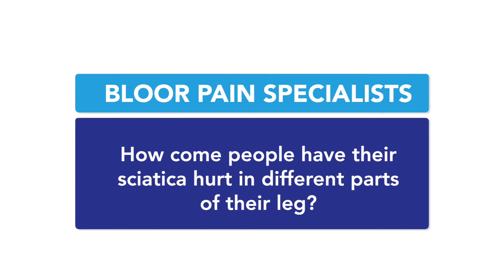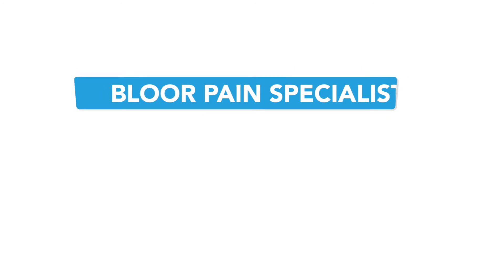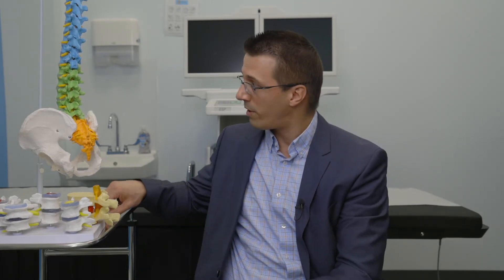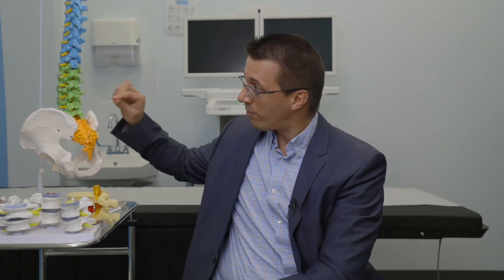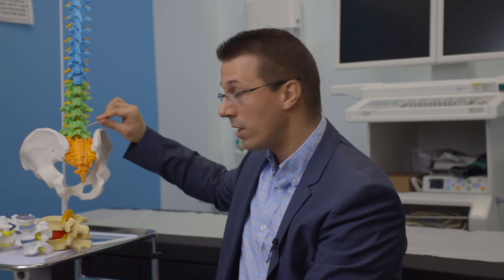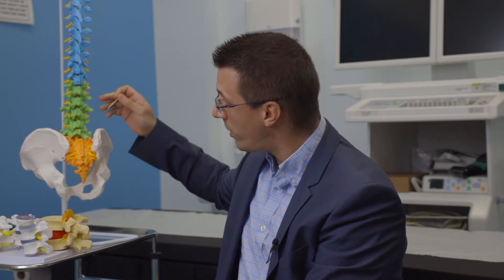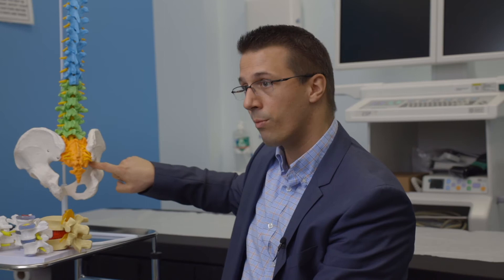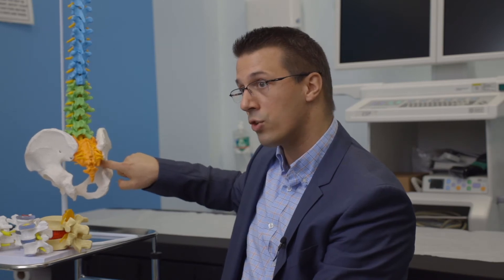How Come People Have Their Sciatica Hurt in Different Parts of Their Leg?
In this video Dr. Visnjevac (Dr. V) explains how we feel sciatica and what would cause people to feel pain in different parts of their legs.

1. The information contained herein should NOT be used as a substitute for the advice of an appropriately qualified and licensed physician or other health care provider. This tool may not cover all possible drug interactions or all FDA and/or Health Canada warnings or alerts, or those of your local health authority or governing body. Please check with a physician if you have health questions or concerns. Although we attempt to provide accurate and up-to-date information, no guarantee is made to that effect.

2. We cannot legally comment on your personal health or care in the comments section.